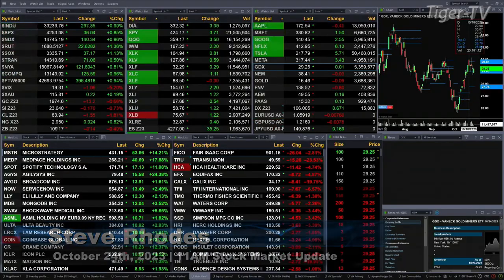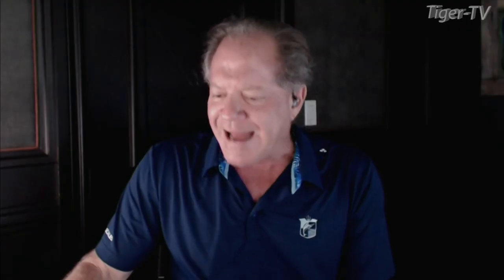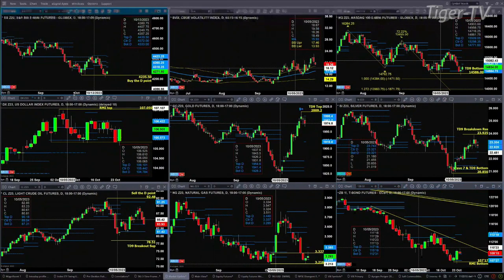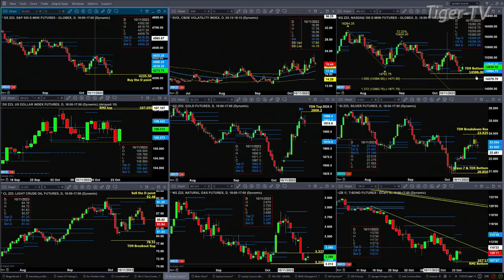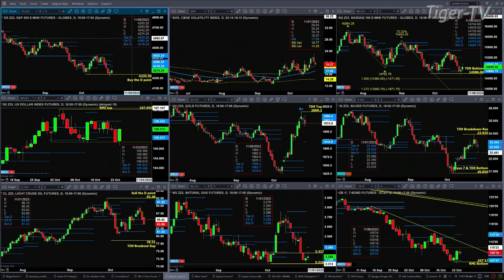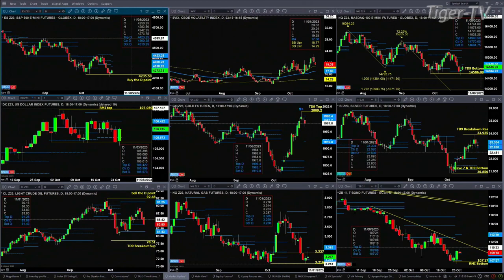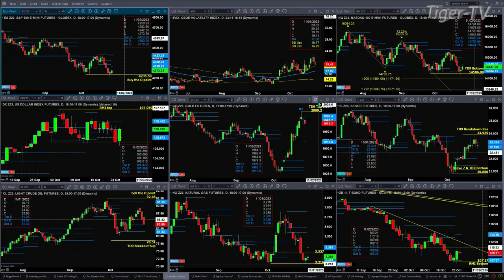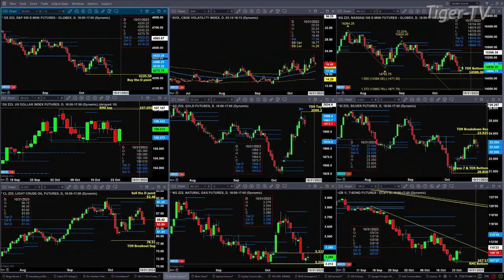October 24th 11AM ET Market Update on TFNN - 2023